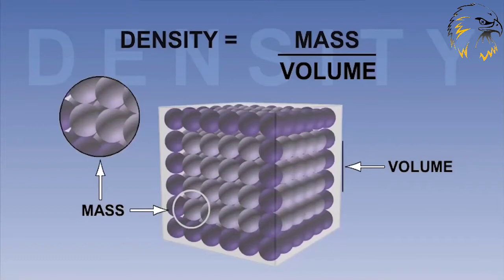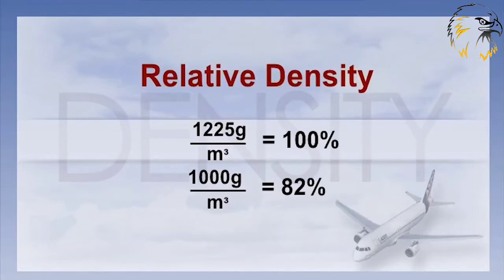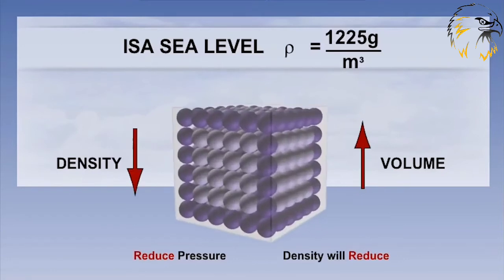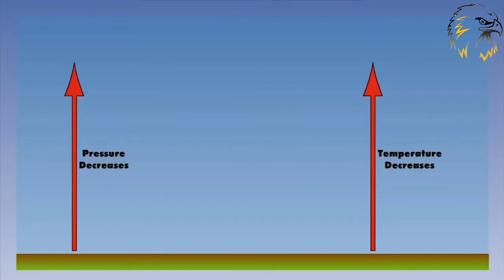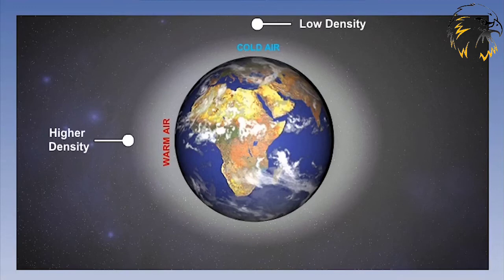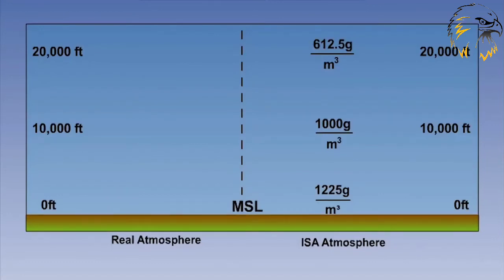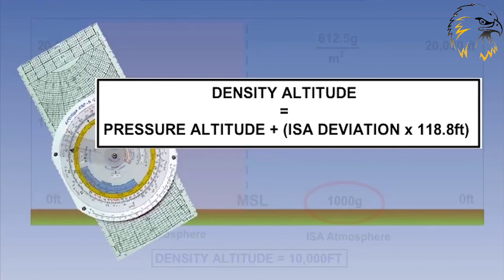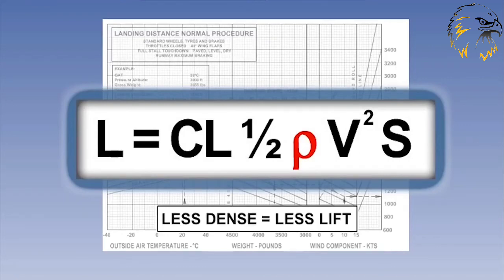04 DENSITY | METEOROLOGY | MET | ATPL/CPL TRAINING | CBT